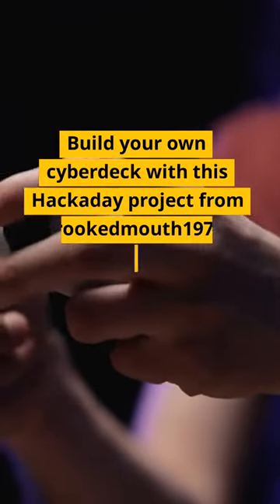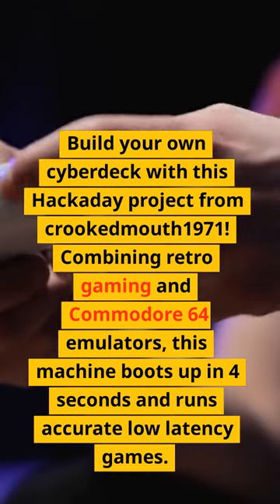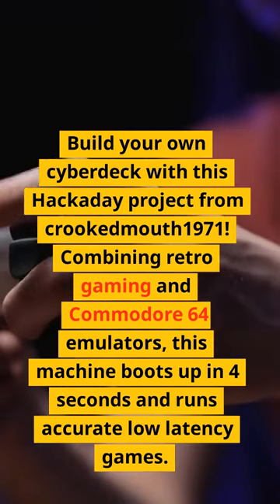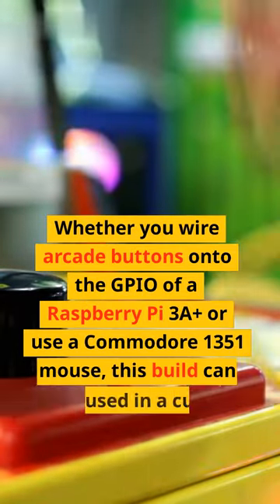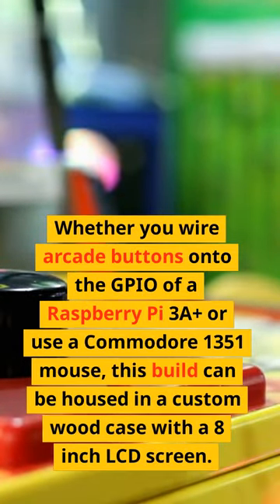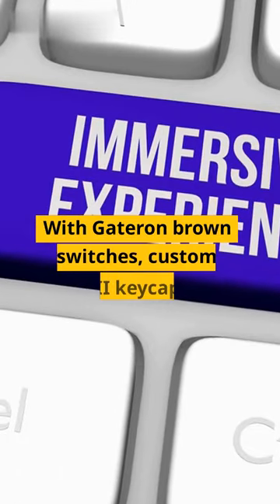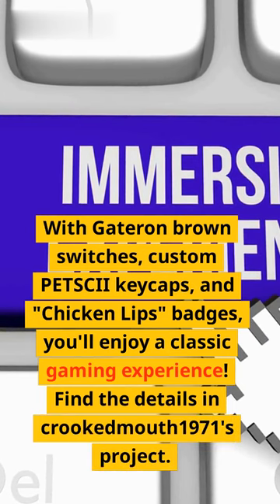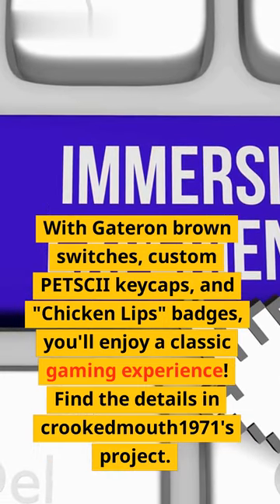A Raspberry Pi Powers a Compact Commodore 64 Cyberdeck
The Raspberry Pi has opened up a world of possibilities for DIY tech fans. In this video, we show you how to combine it with a Commodore 64 to create a modern, powerful "Cyberdeck".

This custom build uses a Raspberry Pi 4 as the power source, with a series of clever hacks to make the Commodore 64 compatible with modern display connections. We'll walk you through the entire process: from setting up your Raspberry Pi, to connecting it to the Commodore 64, and beyond.

Not only is this project both fun and rewarding, but it's a great way to make the most out of your tech! Be sure to watch the whole video to get a full rundown of this awesome DIY project.

- Installing the Raspberry Pi
- Connecting the Commodore 64
- Setting up the display connections
- Troubleshooting & best practices